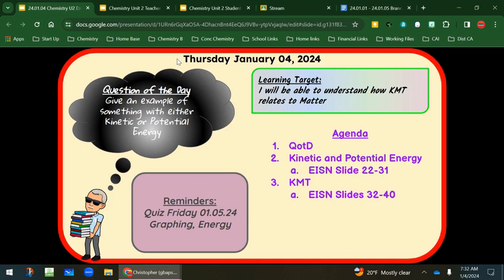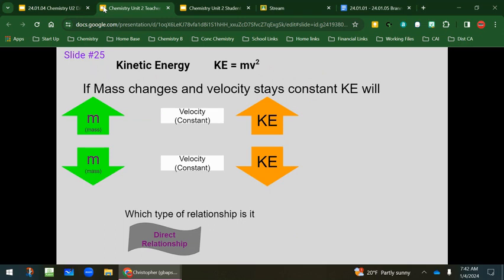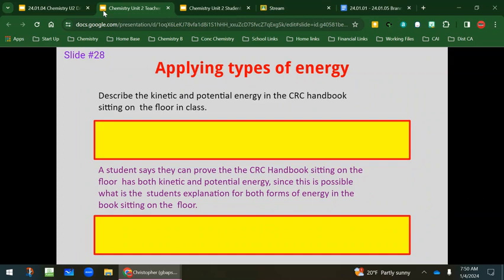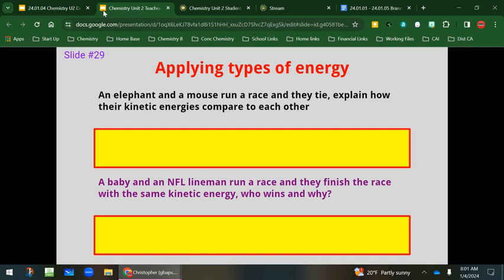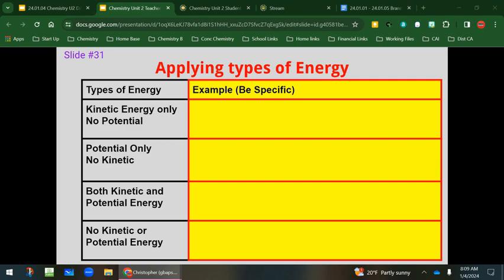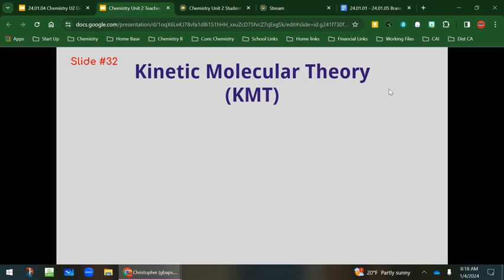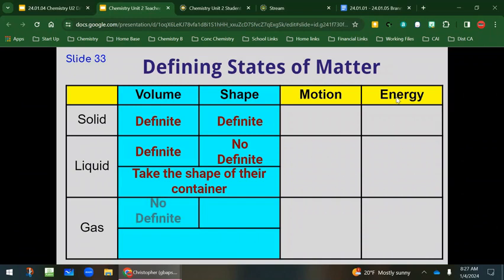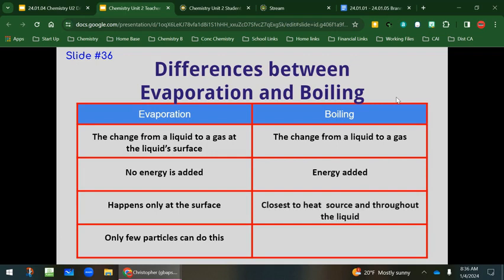24.01.04 Chemistry A